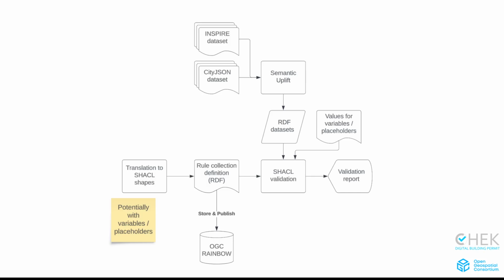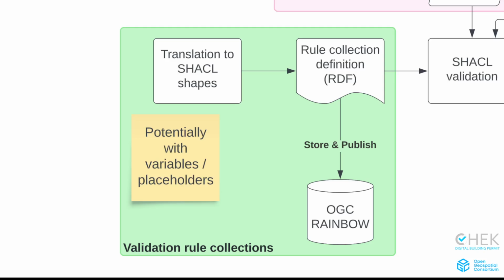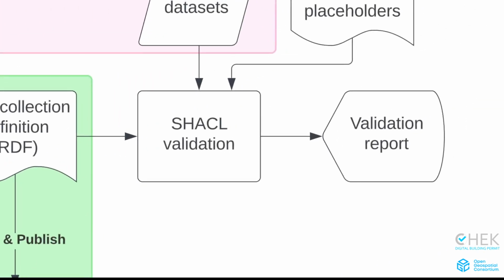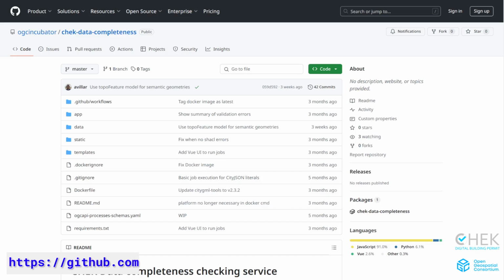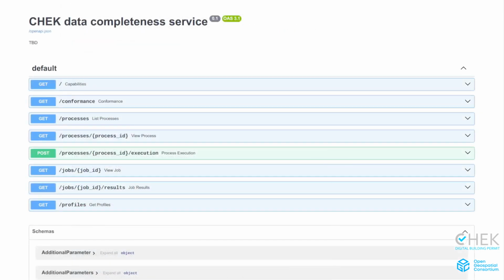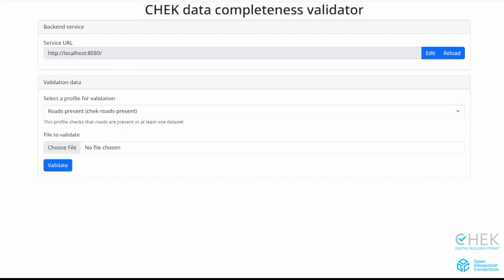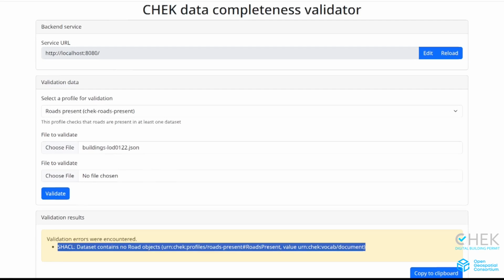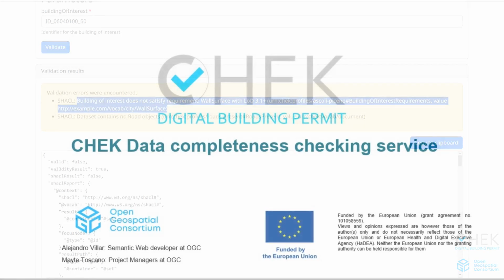CHEK - CityGML Checker - CHEK Data Completeness Checking Service - OGC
Application to define and run model validation of the data requirements e.g. if all the buildings have a wall or proper Level Of Details. Custom data requirements can be defined as SHACL or composed from the available building blocks. The tool it provided as a docker container and as a hosted version. Execution is possible from the UI and though the standardised OGC API Processes.